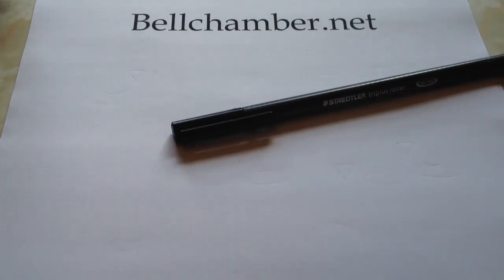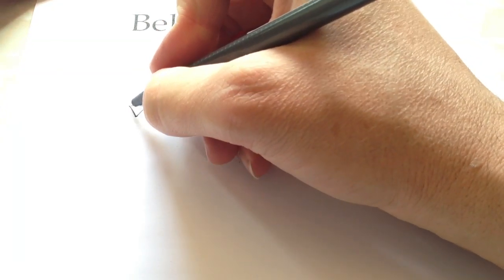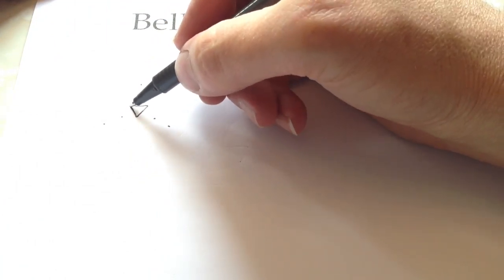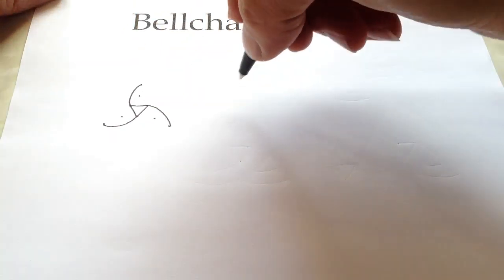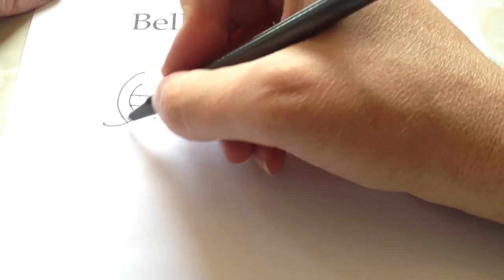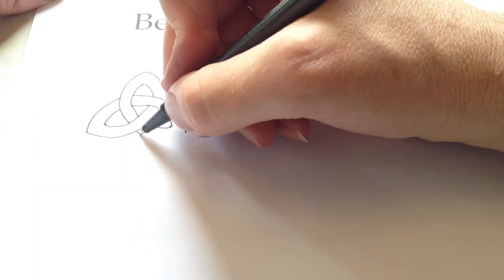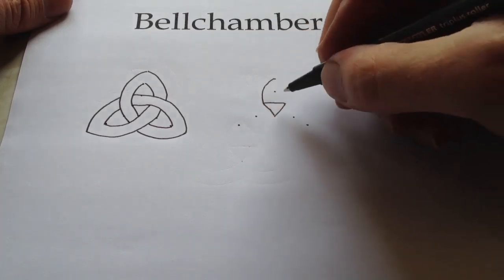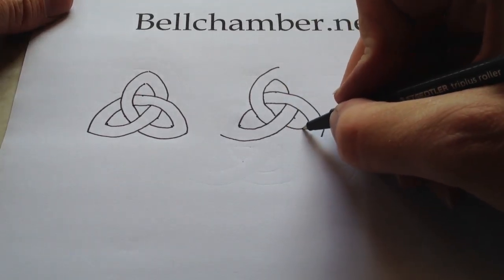How to Draw Celtic Patterns 165 - Freehand Triquetra/Triskele /Triskelion 1 of 1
In this video Jason Bellchamber uses only a black Staedteler pigment liner to draw a fast freehand Triskele Interlace design. Aka as a Triquera.  If you practice drawing this pattern 100 times you will commit it to memory.  The earliest example of this pattern I can find is on Meigle Stone 1 at the Meigle Museum in Scotland.